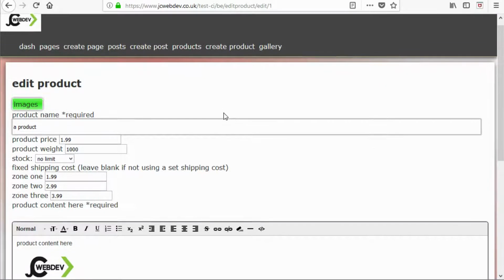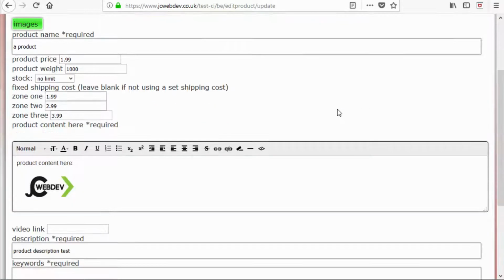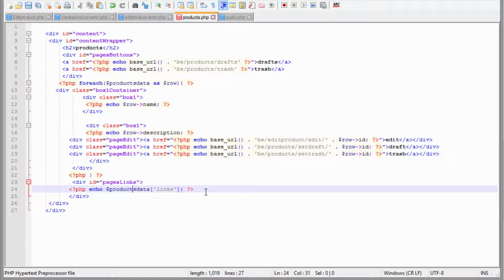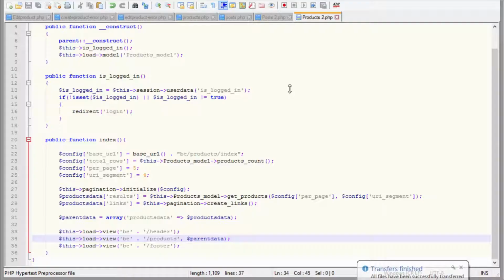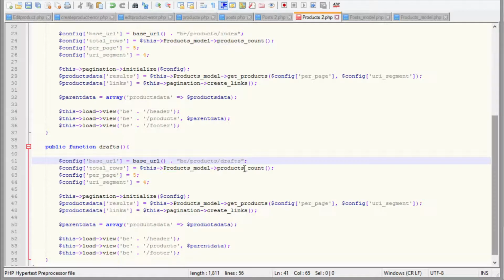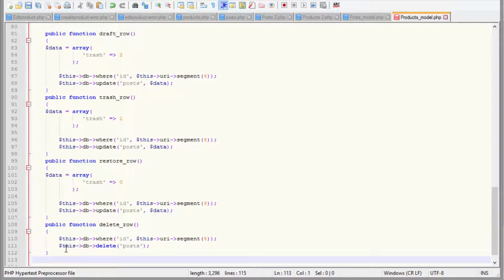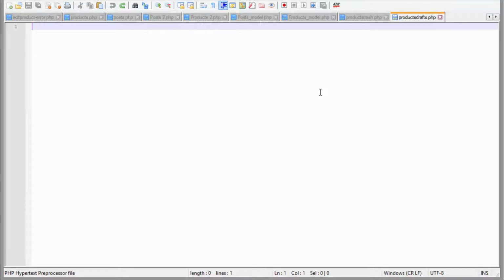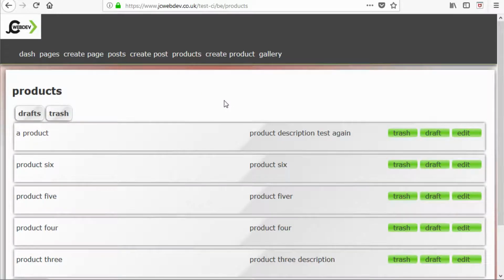(pt59) CodeIgniter, edit product error, draft, trash, restore and delete functions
In this video we sort out our edit product error page and our drafts, trash, restore and delete functions.
In the next video we will sort out our post and product category, create and edit functions before moving on the the messages section and other parts.